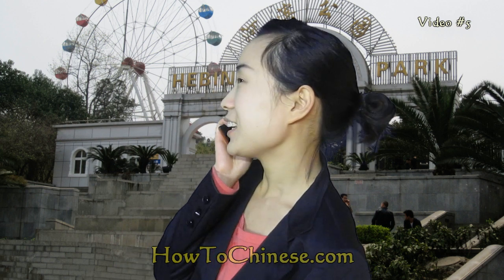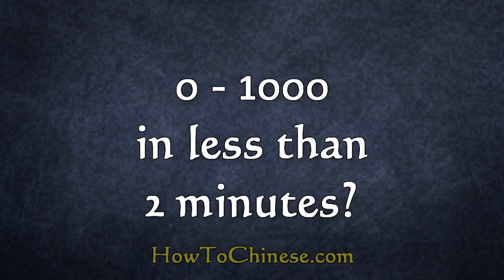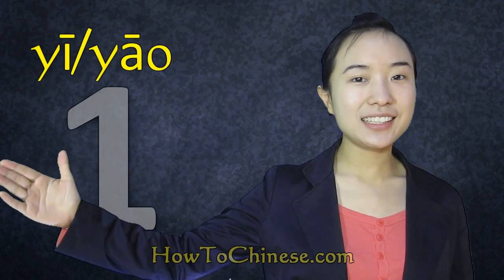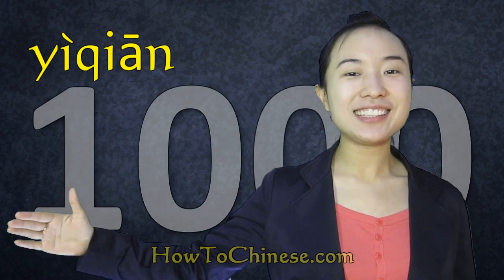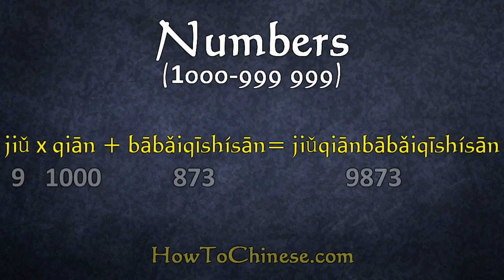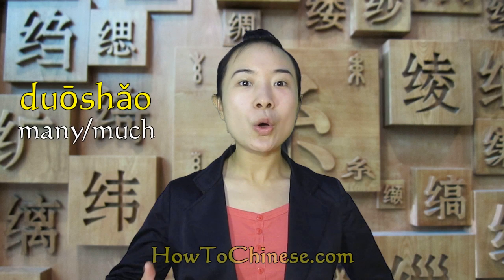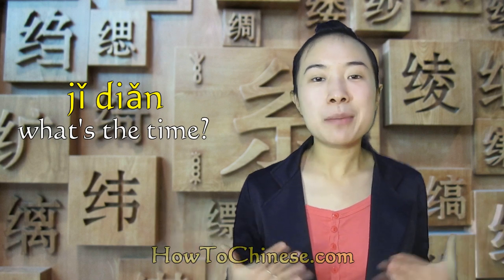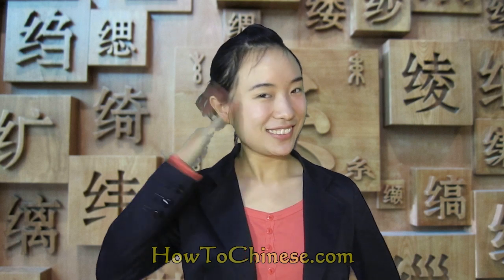Numbers in Mandarin Chinese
Learn how to count in Chinese in under two minutes and some interesting facts about what Chinese people consider lucky (no pun intended) numbers. If you want to learn more about the Chinese language, be sure and be sure to send us your comments and suggestions at the bottom of these videos.

Introduction to Mandarin Chinese Numbers Video Transcript

Hello, this is Lucky, who's that? Jon? You are looking for Uncle Marcel? There isn't any Uncle Marcel here, you must have the wrong number. Which number did you dial?
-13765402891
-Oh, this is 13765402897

Nǐ hǎo, my good students. Today's lesson is all about numbers. Within a few minutes, you should be able to easily count to thousand in Chinese.

(0-1000)

Thousand?! Wow... so many numbers! Don't worry, there is an easy pattern associated with Chinese numbers so, you will master this within no time!

0líng,1yī/yāo(Sometimes the word for one is usually pronounced yāo instead of yī.), 2èr, 3sān, 4sì, 5wǔ, 6liù, 7qī, 8bā, 9jiǔ, 10shí, 100 yìbǎi,1000yìqiān.

Let's read them again,líng, yāo, èr, sān, sì, wǔ, liù, qī, bā, jiǔ, shí, yìbǎi, yìqiān. Yes, you did it.

Now, we will learn how to put all these numbers together. It's quite easy. Just remember this.

8 =bā 10 = shí so if you want to say 80 then you say bā shí, if you want to say 89 then you say bāshí jiǔ. Pretty straight forward? Let's do 100s,100= bǎi,800 is bā bǎi,if you want to say 804,you say bā bái líng sì, so if you want to say 894, then you say bā bǎi jiǔshí sì.

Now. With thousands, all you add is qiān. So 1000 is yì qiān, 9873 would be, yes, jiǔ qiān bā bǎi qī shísān.

Alright, lets do a quick review. What is 30? Yes, sān shí

How about 400? Yes, sì bǎi
5000, yes, wǔqiān

how about 5430? Yes, wǔqiānsìbǎisānshí
The last one, 5403, cool! wǔqiānsìbǎilíngsān

What kind of circumstances will we use numbers?

When we talk about the number of objects. We asked duōshǎo or jǐ,jǐ is for a small number, duōshǎo is for a larger number. Duōshǎo can mean either how many or how much.

Telephone number

It is used just as in English. So"7651"is read qīliùwǔyī.

Age

Year of age means suì, duō shǎo suì or jǐ suì means how old, jǐ suì is always used for children. Duōshǎo suì is for adults and old people. So when you ask the old, you say nín duō shǎo suì? Not nín jǐ suì?

Time

You ask what time is it? That means jǐdiǎn in Chinese. Expressing time in Chinese is very easy, you just need to remember hour means diǎn, minute means fēn, diǎn comes before fēn, so 5:20 means wǔ diǎn èrshí fēn,7:02 means qī diǎn líng èr fēn.

I know I just gave you a lot of information but don't worry, we will review numbers and their uses often in upcoming lessons.

Chinese fact:

bā(8) is the lucky number in China, which is similar to fā, fā means making big money.
That's it for today's lesson, I am sure if you can practice them and review this video a few times, you can handle them as soon as possible.

Your homework: write a large number in the comments and then read it out.

Zàijiàn